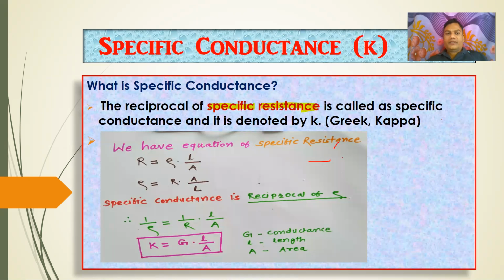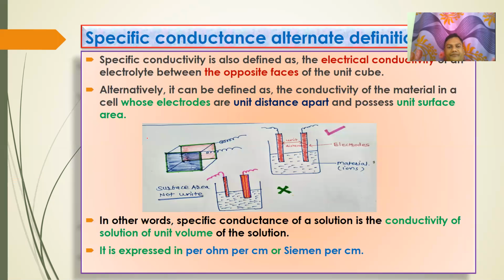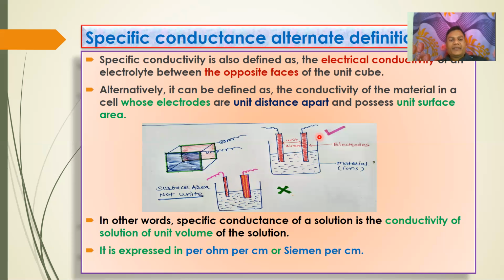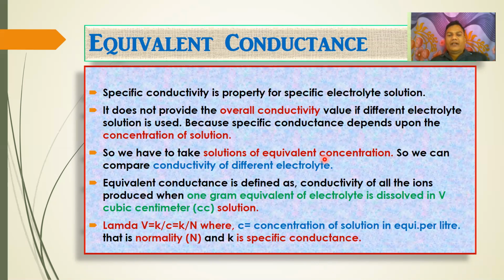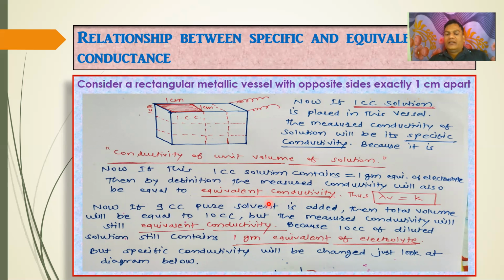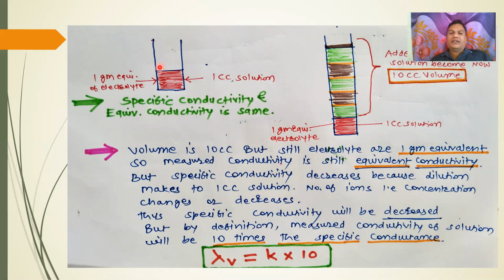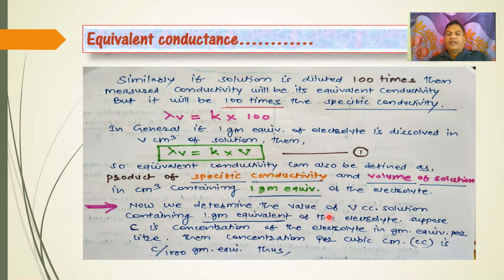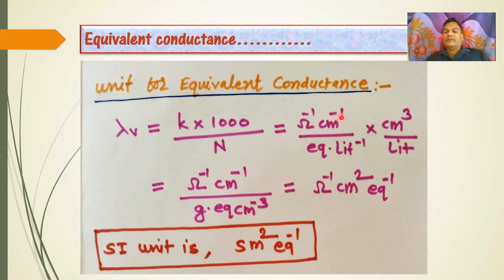Electrolytic conductivity video lecture 4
Specific and Equivalent conductance B.Sc. Part-2